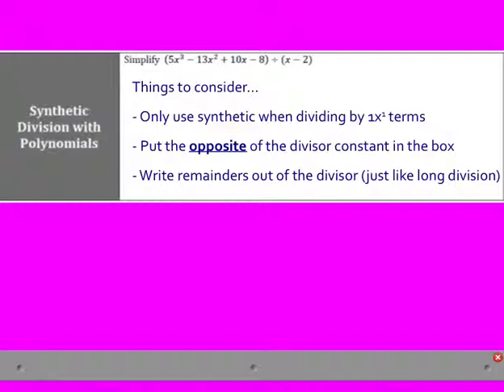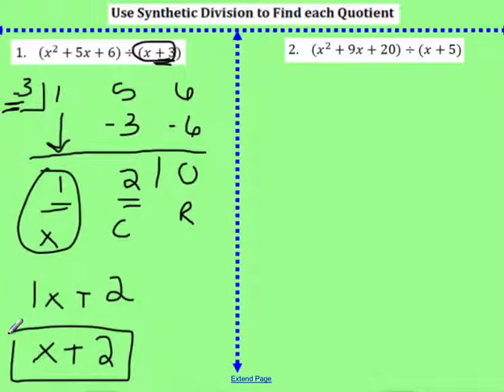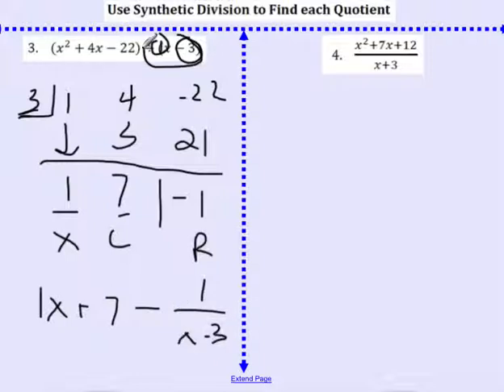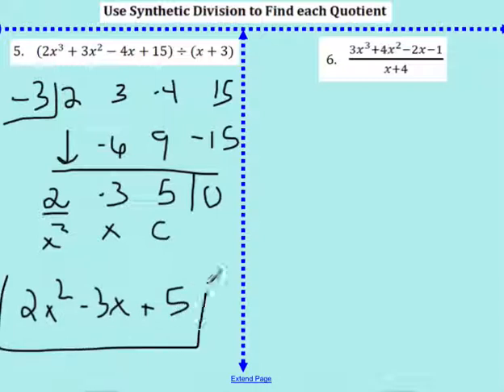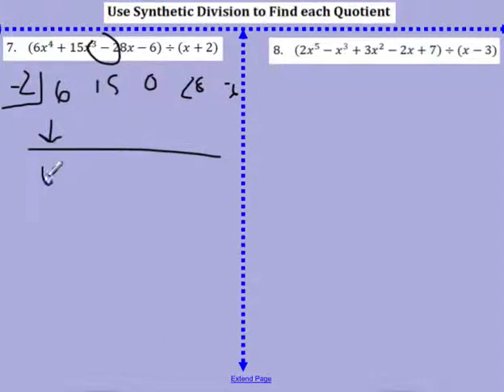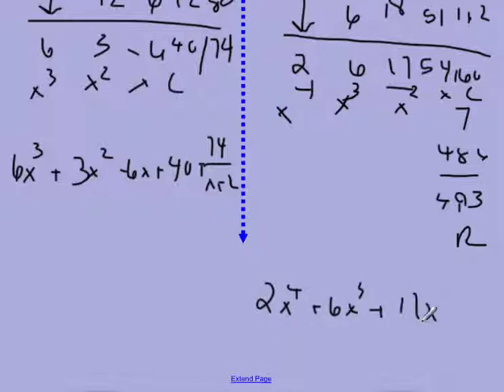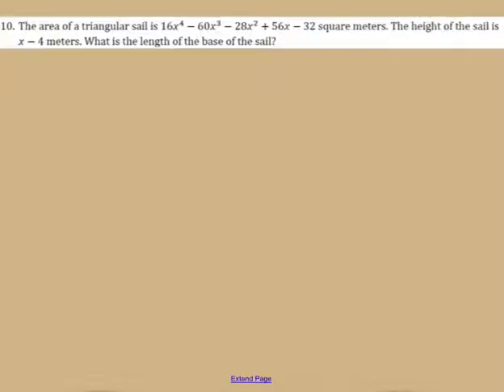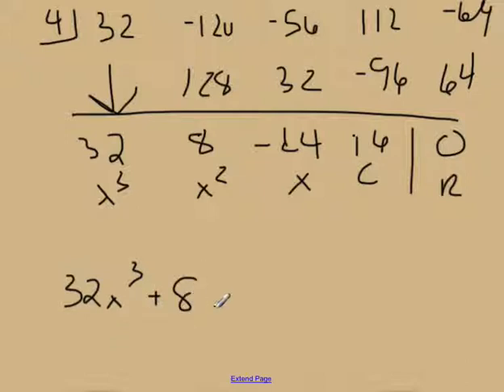Unit 9 Notes 7 Synthetic Division